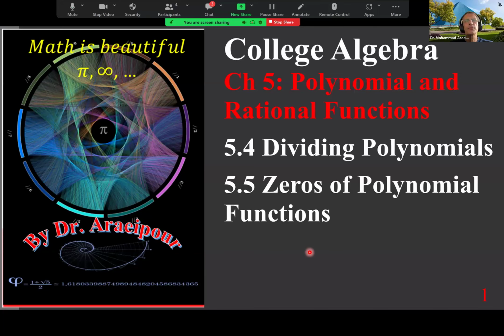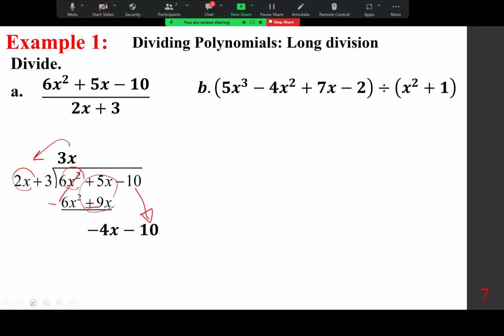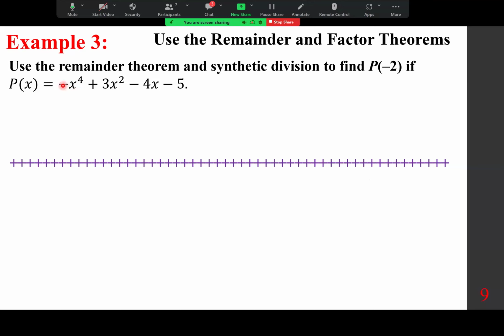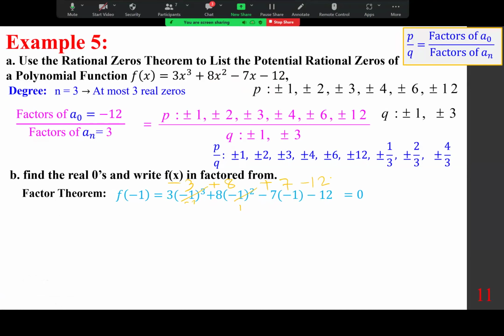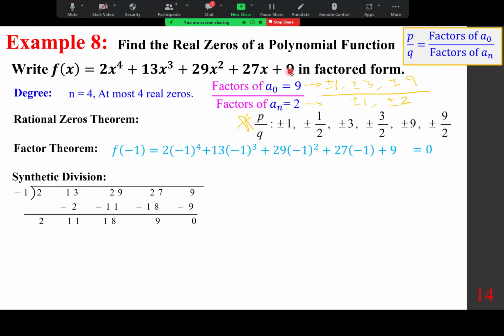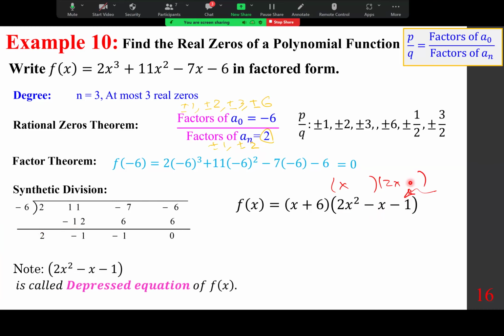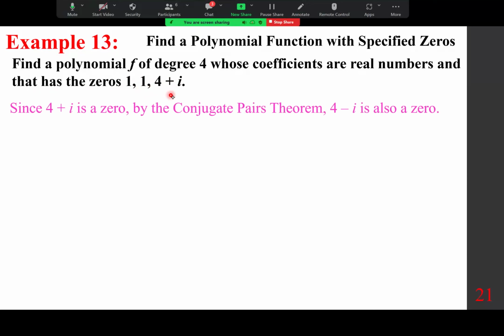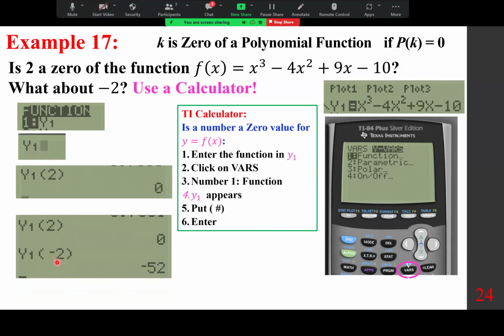2024 Sp College Algebra Sec 5.4 Dividing Polynomials & Sec 5.5 Zeros of Polynomial Functions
2024 Sp College Algebra Sec 5.4 Dividing Polynomials & Sec 5.5 Zeros of Polynomial Functions